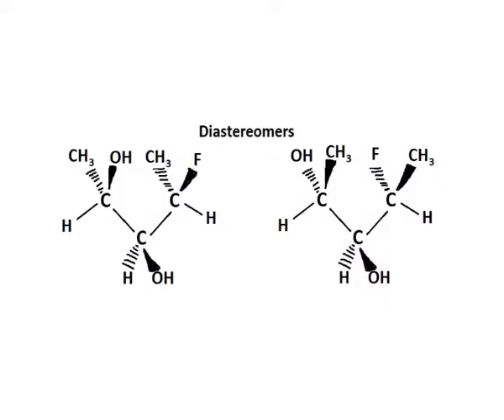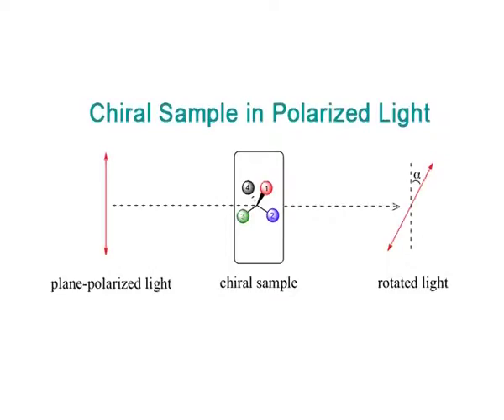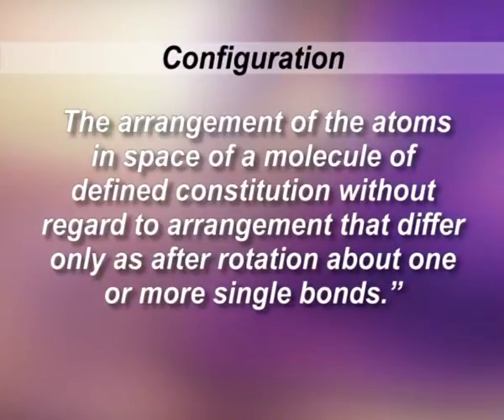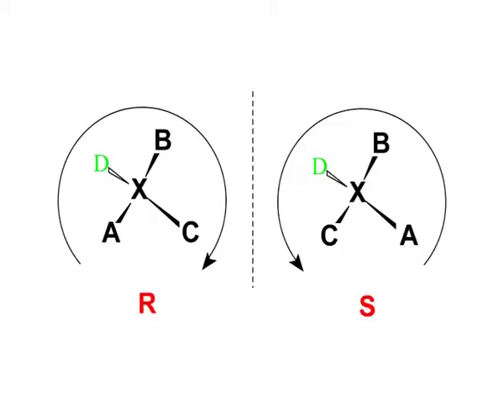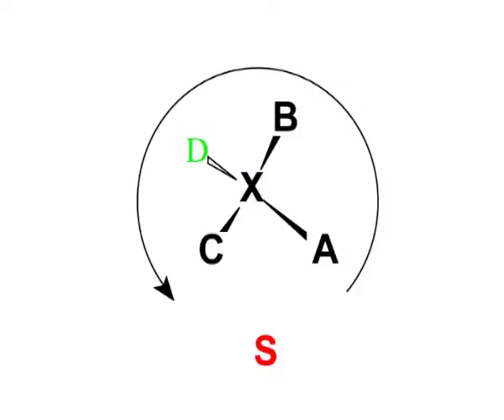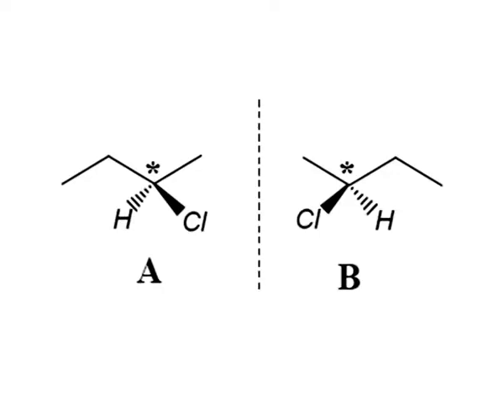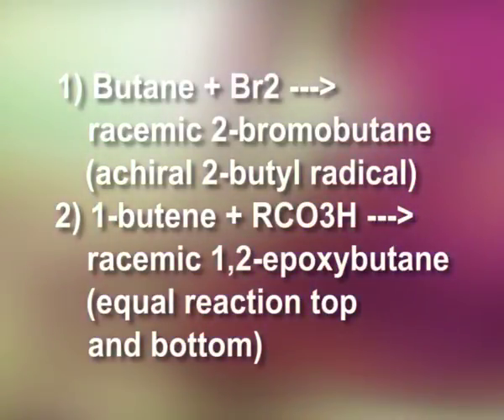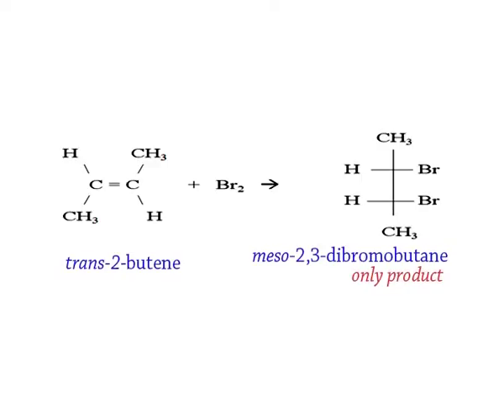Stereo chemistry – ii